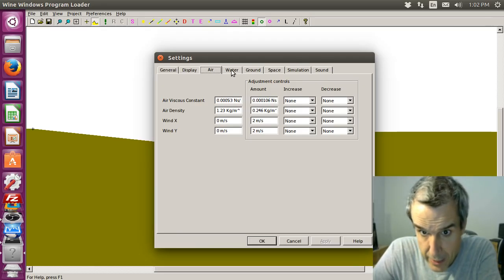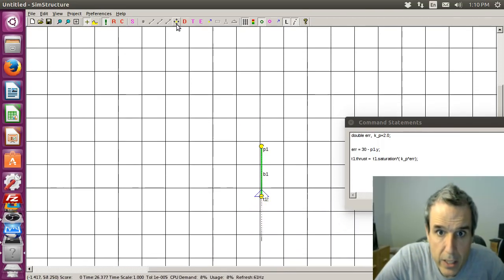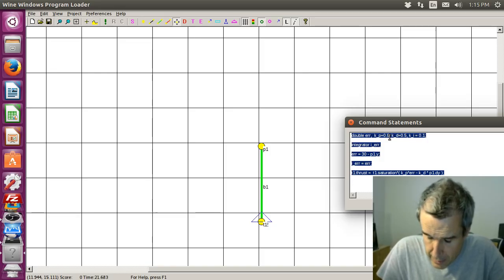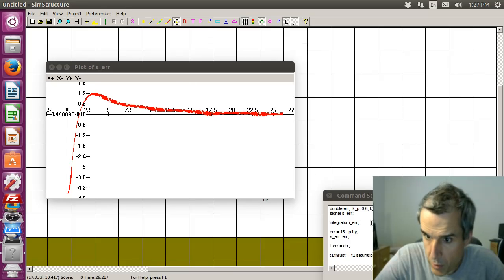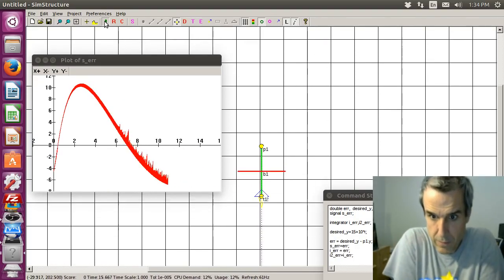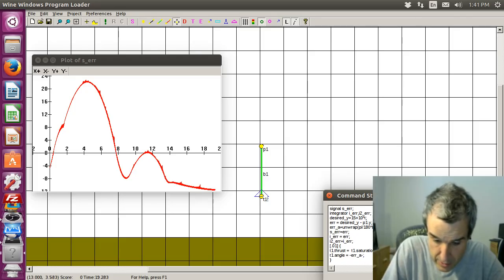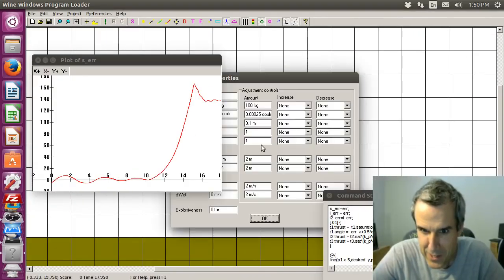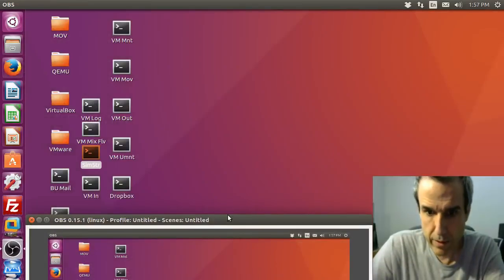711 - Having Some Fun With SimStructure! #2 (TempleOS | Livestream) [2016]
Full File Name: 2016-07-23T00:00:00+00:00 - SimStructure (cpYoQfhk37s).mp4